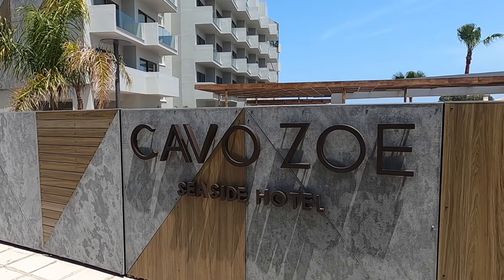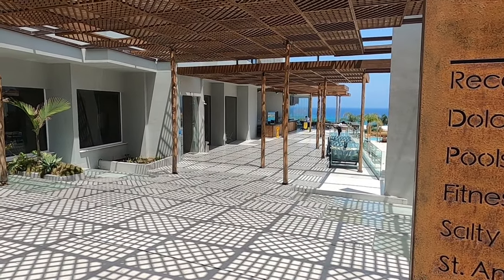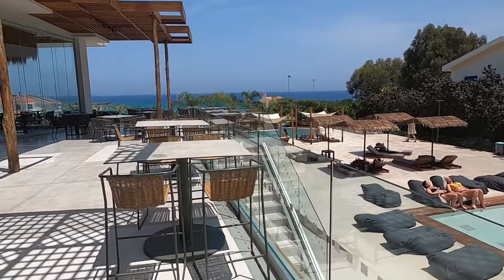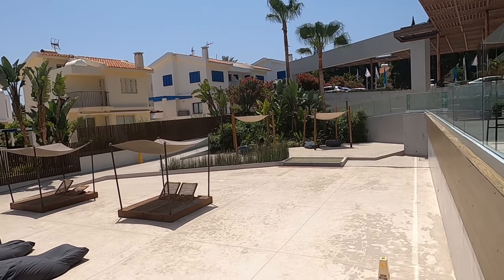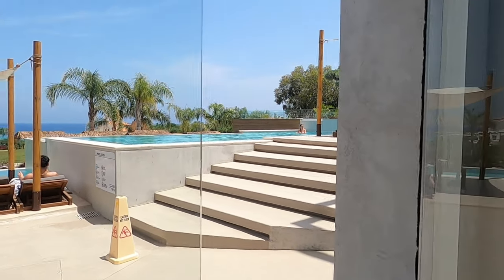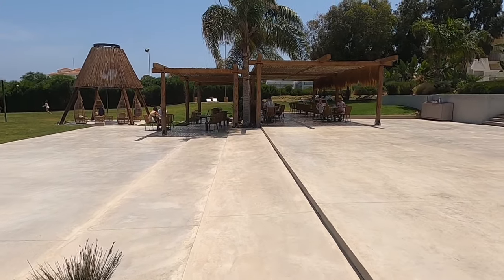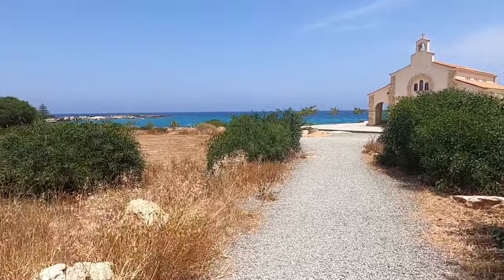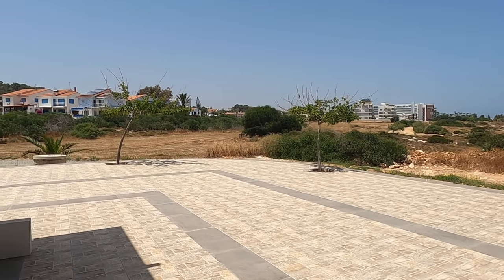Cavo Zoe Seaside Hotel, Protaras Cyprus - A Tour Around.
Join George Cyprus Insight for a tour around Cavo Zoe Seaside Hotel, Protaras Cyprus.

Instergram cyprusinsight.